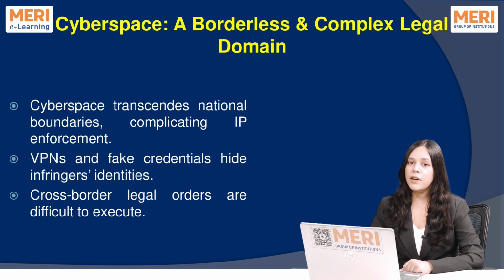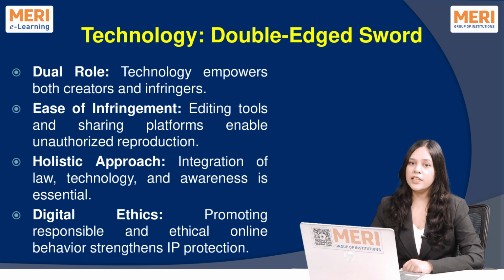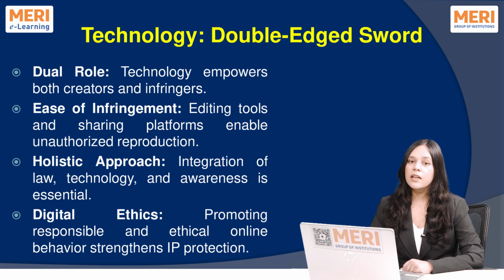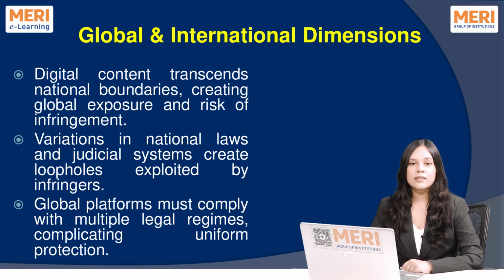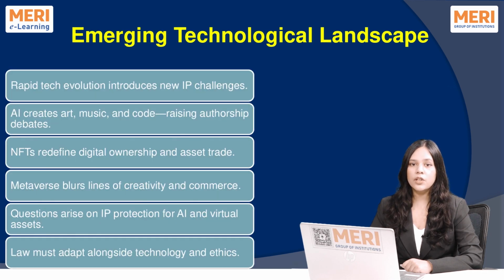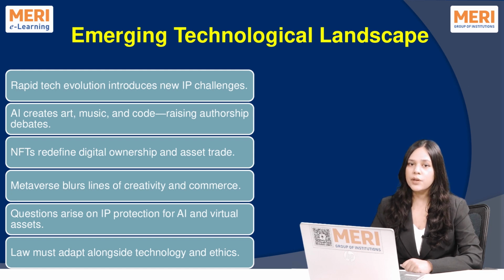Intellectual Property Rights Infringement in Cyberspace: A Cyber Law Approach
M17 - 23 | Intellectual Property Rights Infringement in Cyberspace: A Cyber Law Approach | Yashika Malik

⚖️ Intellectual Property Rights Infringement in Cyberspace
💻 A Cyber Law Perspective Explained

In the digital age, creativity travels faster than ever—but so does misuse. This video dives into the growing issue of Intellectual Property Rights (IPR) infringement in cyberspace and how cyber law attempts to regulate and protect digital content.

🔍 What you’ll learn:

What counts as IPR infringement in the digital world
Common forms of online violations (piracy, copyright abuse, trademark misuse)
Key cyber laws and legal protections
Challenges in enforcing IPR across borders
The role of technology in both enabling and preventing infringement

🌐 As the internet continues to evolve, protecting intellectual property becomes more complex—and more important than ever.